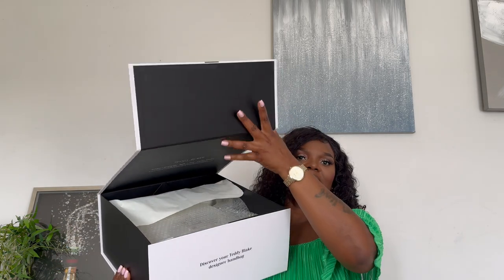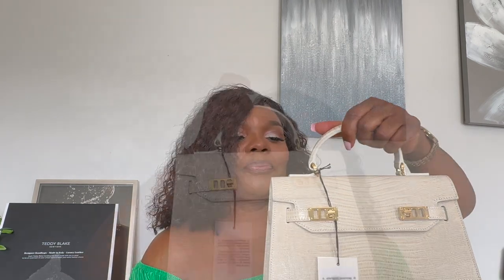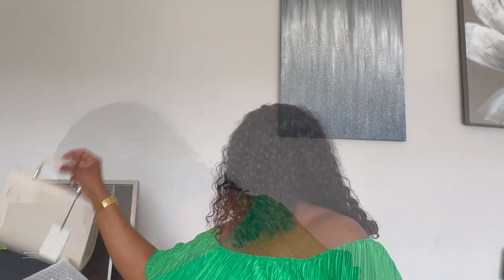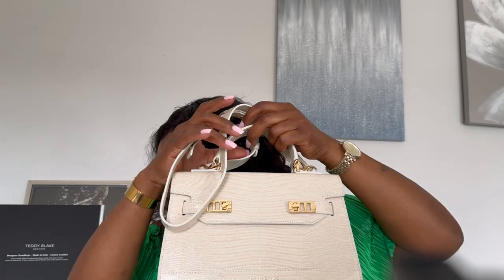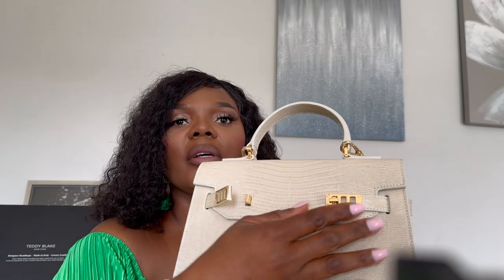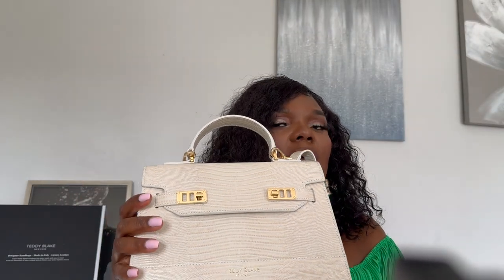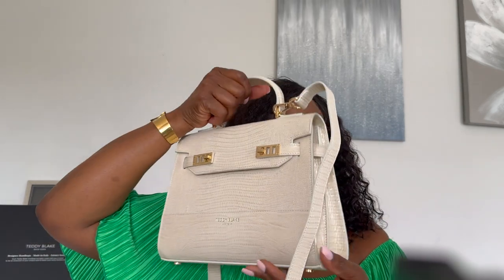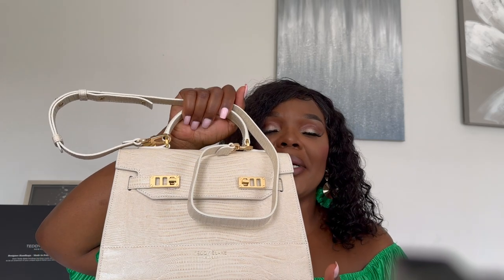Teddy Blake Kim Croco Bag Review + Discount code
Find the Perfect Gift!
Missed the Sale? Use Code TBBlessing30 for an extra $30 Off